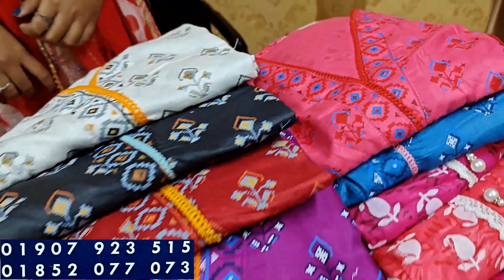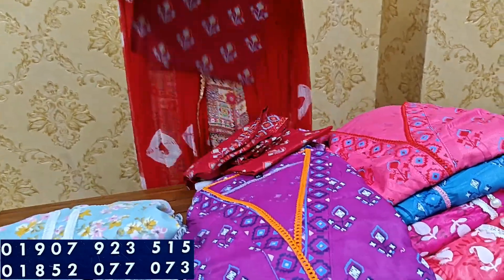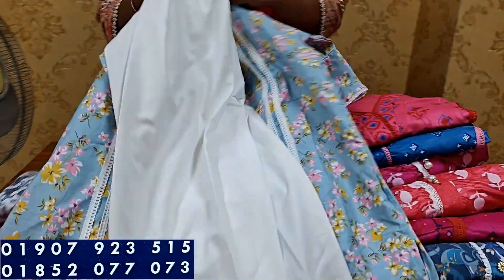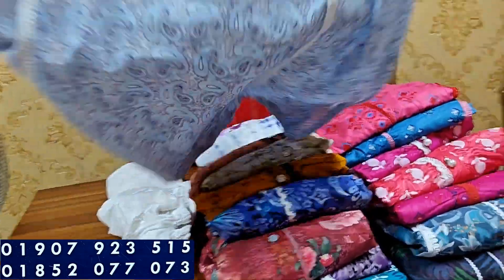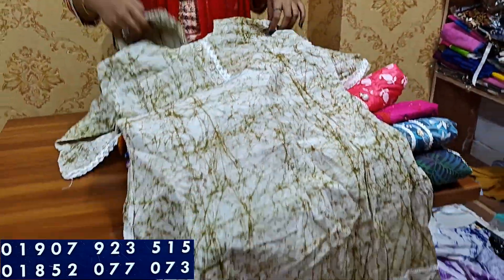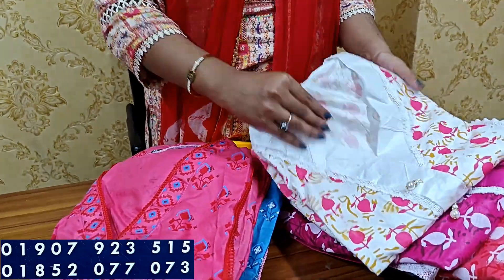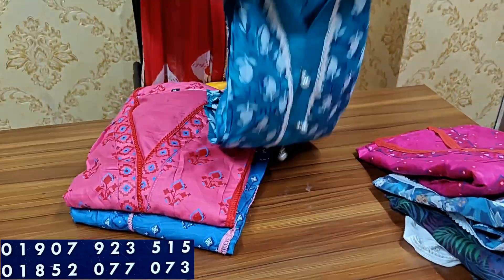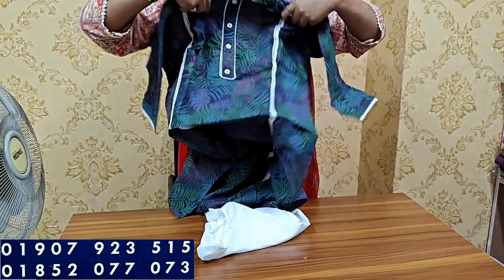Regular wear 2pc batik pant kurti set collection 2023